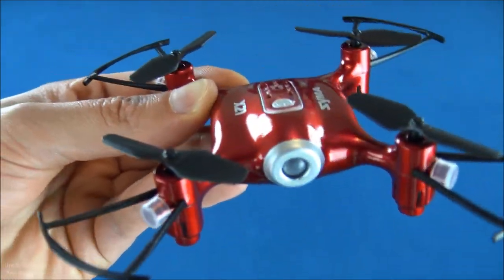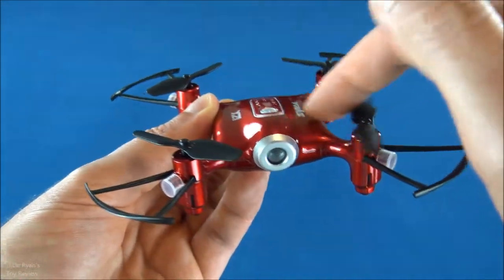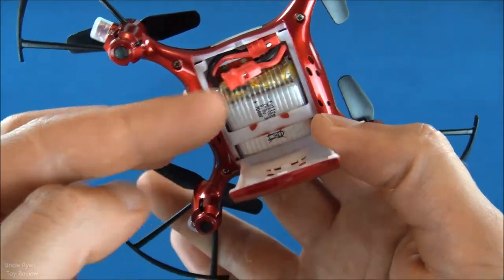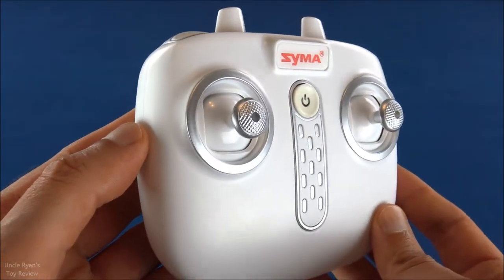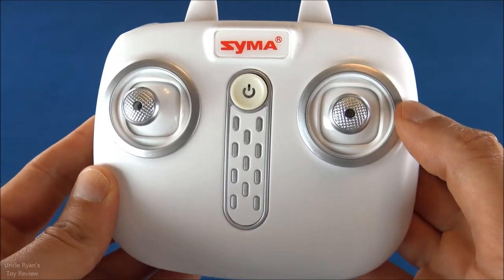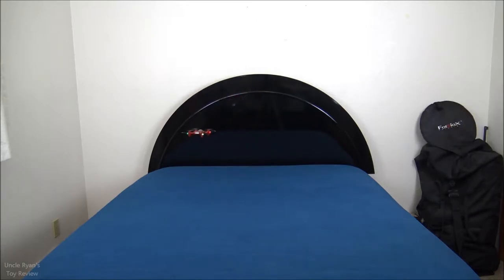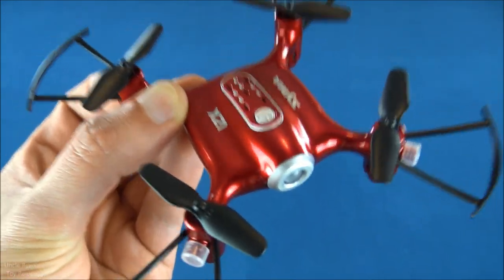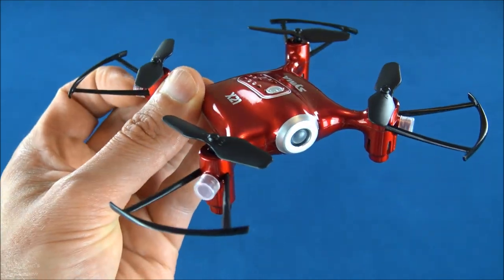Best Beginner Toy Drone? Syma X21 RTF Beginner Drone Quadcopter Indoor Flight & Drone Review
In this drone review video I ask the question, "Is this the best beginner toy drone?" The drone in question is the Syma X21 RTF beginner drone quadcopter.

In the video I review its features and perform an Indoor flight & drone review with a review notes wrap-up at the end.

Here are my review notes for this Syma X21 Drone:

Pros:
- An excellent price for a quality "Toy Grade" rc quadcopter
- It comes ready to fly with everything you need in the box
- Altitude hold works very well on this multirotor rc aircraft
- The prop guards are effective but not too cumbersome with this
- Easy to use automatic take-off and landing function
- Nice bright lights on this RC Drone Trainer
- Rubber landing pads

Cons:
- The only potential con is its small size flying it outside

Also, if you're new to the channel, have a look at my HEXBUG Reviews like the HEXBUG Ring Racer Stunt Park and the HEXBUG Soccer Arena Reviews.

On the Nerf Gun or Nerf Blaster side of things, be sure to click that subscribe button and click on the bell to make sure you don't miss any of the fun coming up like my reviews of the Zuru X-Shot Turbo Fire Blaster and Zuru X-Shot Fast Fill Water Gun!

Here are the features of this Syma Quadcopter Review Subject:

Description:
Brand Name: Syma
Item NO.: X21
Color: Red, White, Black
Frequency : 2.4G

Channel : 4CH
Gyro:6 Axis
Battery for Quadcopter: 3.7V 380mAh Li-poly(Included)
Transmitter Battery: 4 x AA battery(Not included)
Charging Time : About 90 mins(USB charging)
Flying time : About 8 minutes
Controlling distance:About 100 meters
Charging time: About 110 minutes
Battery replaceable: Substitutable
Product size:13.5*13.5*3.1cm

Features:
With Altitude hold mode can set hight.
The drone battery can be removed.
6-Axis gyro quad-rotorcraft flight, strong stability,can easily implement various flight movements, stronger wind resistance, easier to control.
4 Channel which can do ascend, descend, forward, backward, left sideward fly, right sideward fly and rolling 360°
Lightweight airframe with nice durability
One Key Take off & Landing, one press automatically taking off or landing, rc quadcopter will take off or go back to the position where it took off.
The creatively designed LED lights are fitted for night flight possibilities, leaving a beautiful landscape in the night sky.

Function: Up / down / left turn / right turn / forward / back / left side fly / right side fly /  one key take off / one key landing / 360 degrees rolling / hover / headless mode / low/hight speed mode switch / left/right hand mode swift / throw out to fly

Package Included:
1 x SYMA X21 Quadcopter
4 x Propeller
1 x Transmitter
1 x Screwdriver
1 x USB cable
1 x Manual